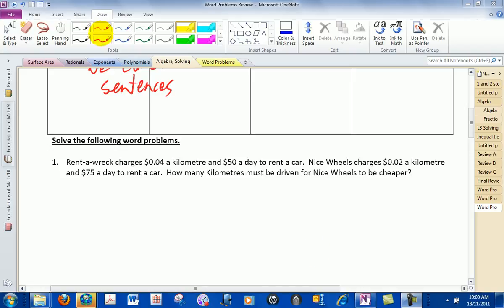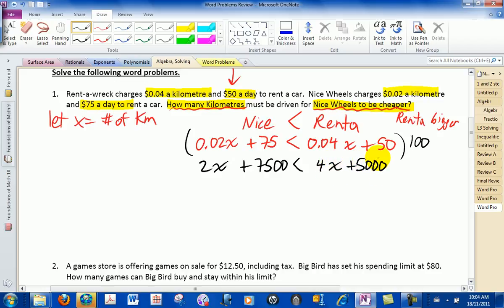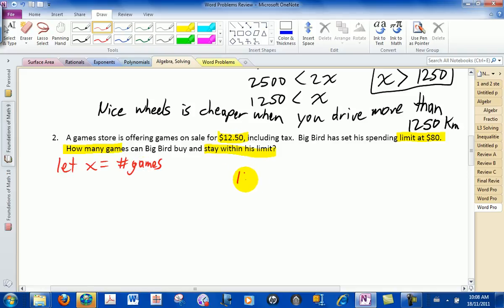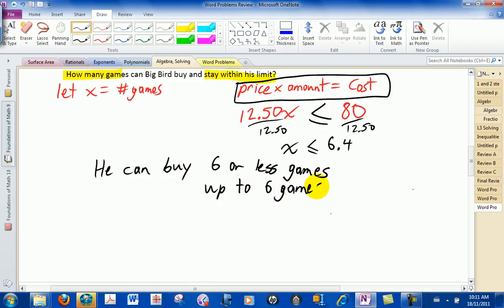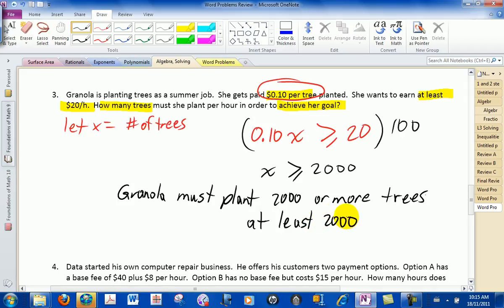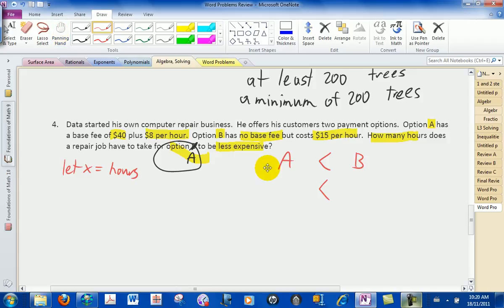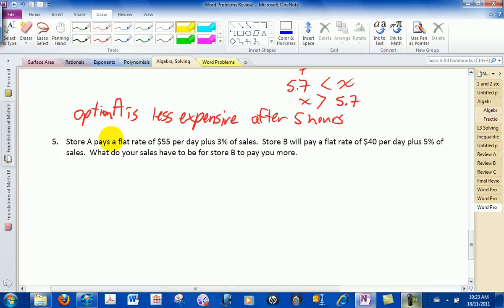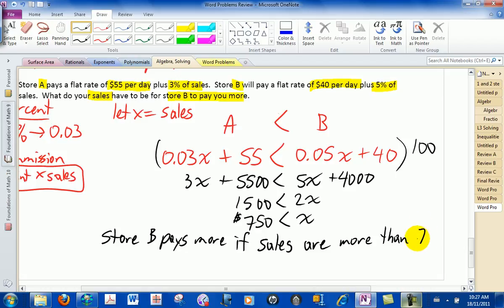Found 9 Word Problems part II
word problems part II